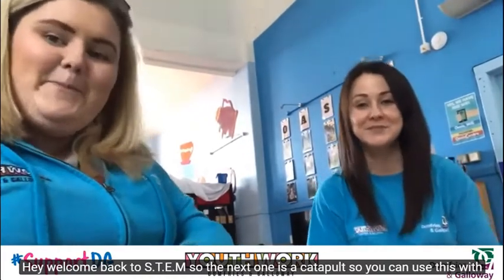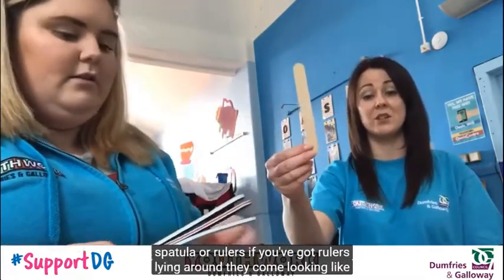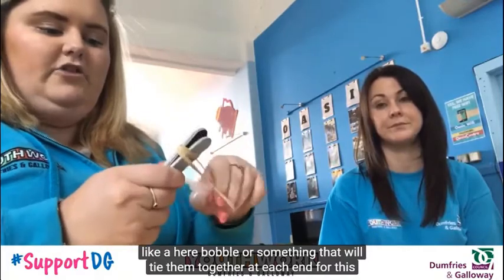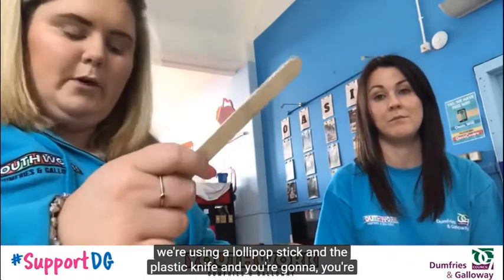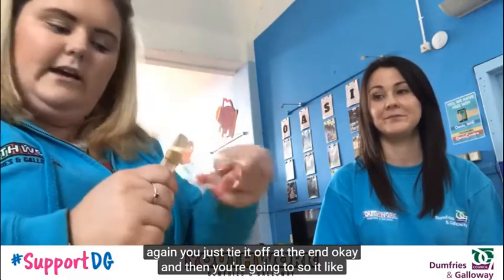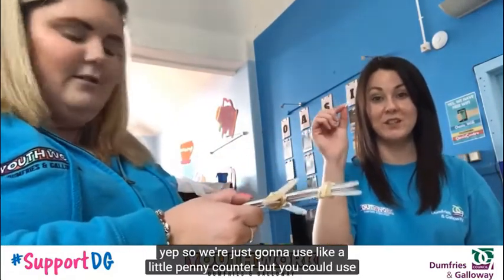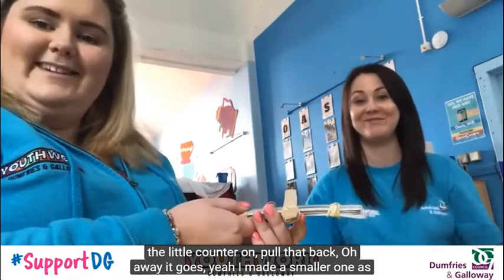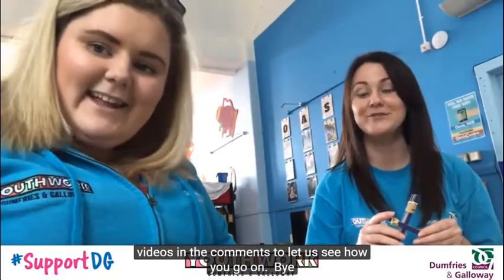S.T.E.M - Catapult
Online STEM!

Bringing you even more exciting videos on some experiments that you can try out at home as part of HomeFest!

This next experiment is a tutorial on how to make a catapult!!!

As always our youth work staff will be on hand to help you out. Just drop them a message and post in the comments how you got on! 👇